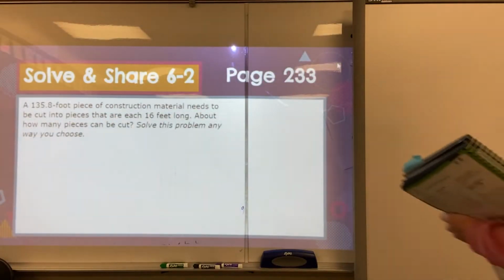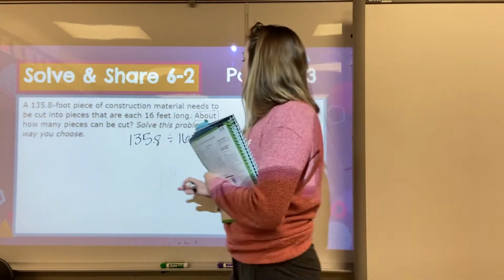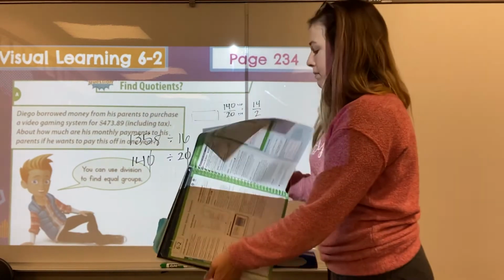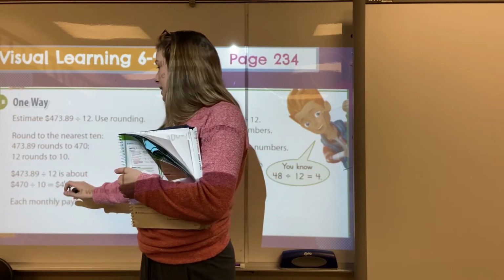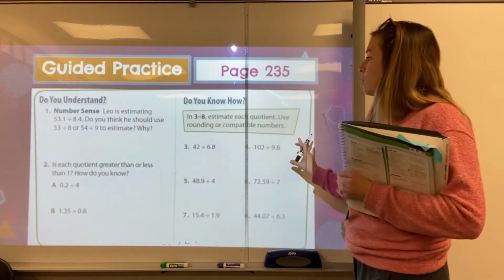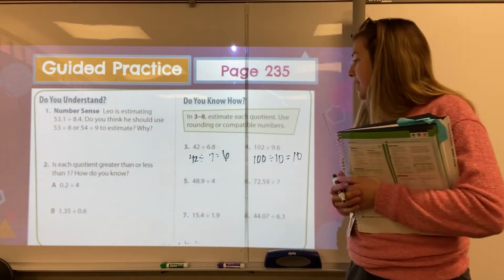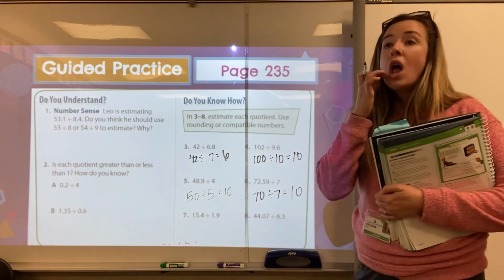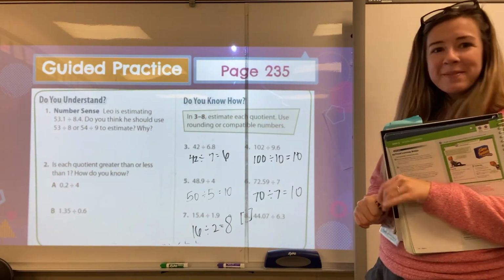6-2 Estimate to find Quotients